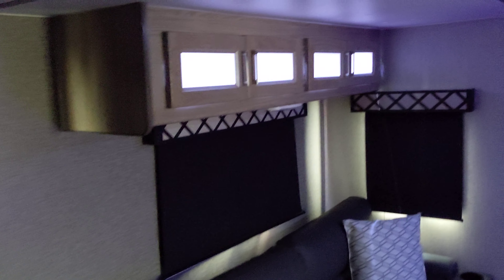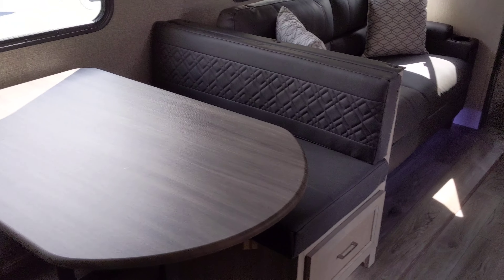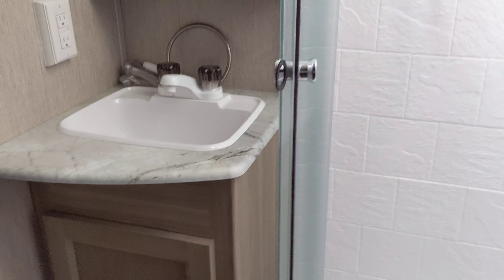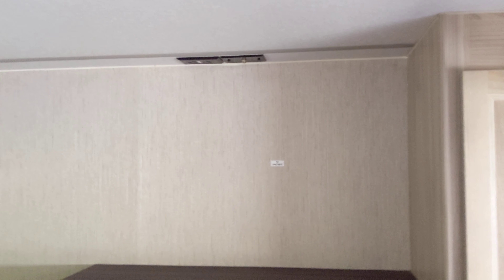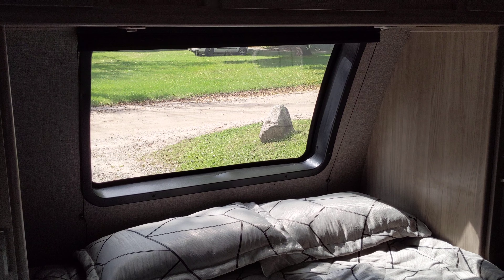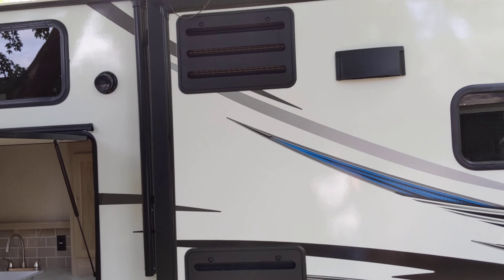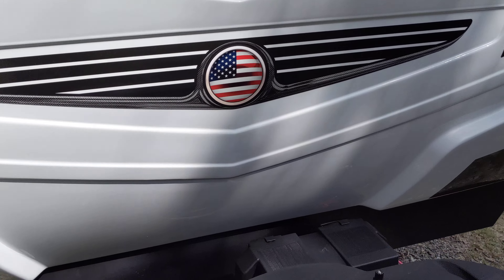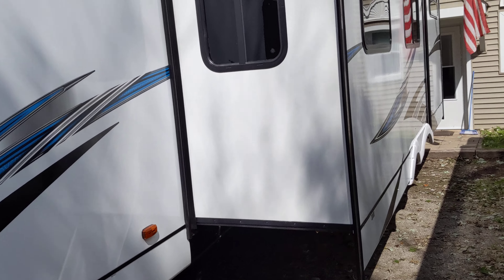Our new Coachman, Freedom Express 32'